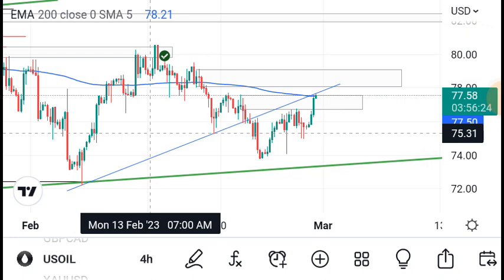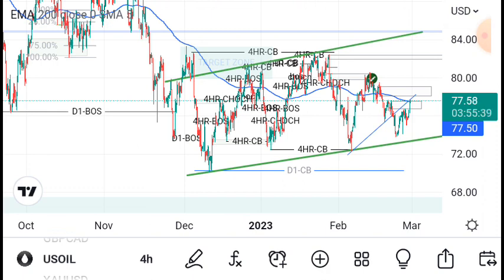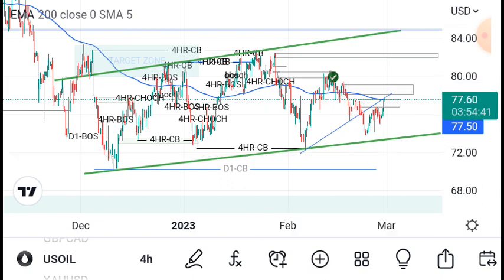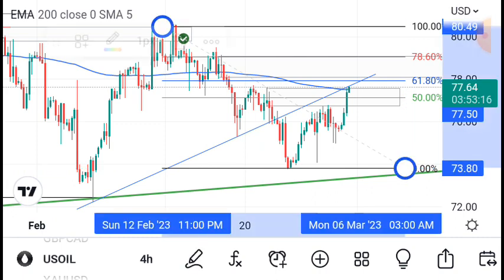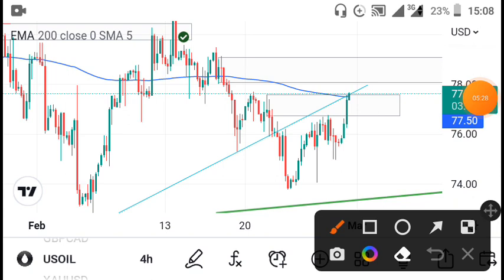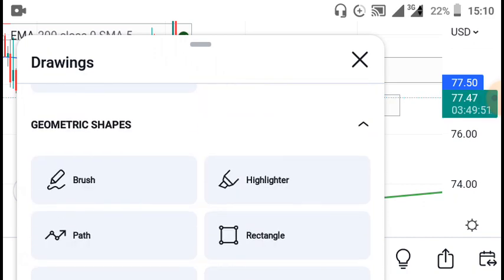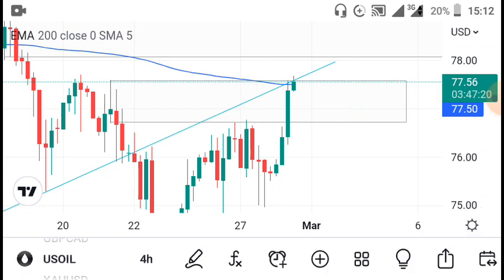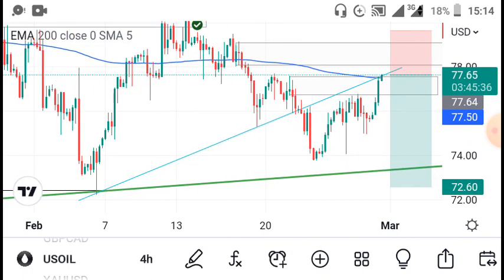How to Trade the Forex Market Using Confluence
Hello and welcome to this video on how to trade with confluence in the forex market.

Confluence is a term used to describe the coming together of multiple technical analysis tools to identify a high probability trading opportunity. It is a powerful technique that can help you increase your chances of success in the forex market.

So, what are the technical analysis tools that can be used to create confluence? They include:

Support and resistance levels: These are areas on a price chart where the price has previously struggled to break through. When the price approaches these levels again, it is likely to bounce off them.

Moving averages: These are indicators that show the average price of a currency pair over a period of time. When the price is above the moving average, it indicates an uptrend, while a price below the moving average indicates a downtrend.

Fibonacci retracements: These are levels that indicate potential areas of support and resistance based on the Fibonacci sequence.

Candlestick patterns: These are patterns that can indicate a change in trend or a continuation of a trend.

Now, let's take a look at how to use these tools together to create confluence in a forex trade.

First, identify a support or resistance level on your chart. Then, look for a candlestick pattern that confirms the price is likely to bounce off that level. For example, a bullish engulfing pattern at a support level could indicate that the price is likely to rise.

Next, check whether the price is above or below the moving average. If it's above, this adds more weight to the bullish case. If it's below, it adds more weight to the bearish case.

Finally, check the Fibonacci retracement levels to see if any of them line up with the support or resistance level you identified. If they do, this creates even more confluence and strengthens the potential trade setup.

By combining these different technical analysis tools, you can create a more robust trading strategy that increases your chances of success.

Remember, however, that confluence is not a guarantee of a winning trade. You still need to manage your risk and have a solid trading plan in place. But by using confluence, you can increase your chances of identifying high probability trading opportunities in the forex market.

That's it for this video on how to trade with confluence in the forex market.